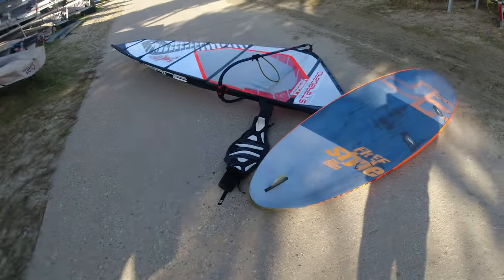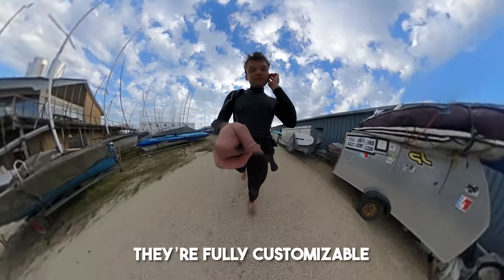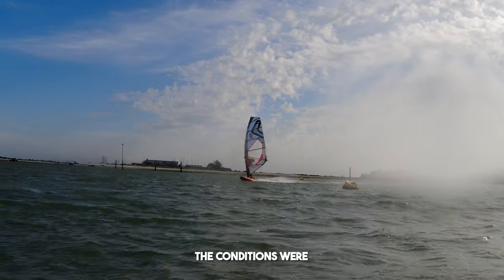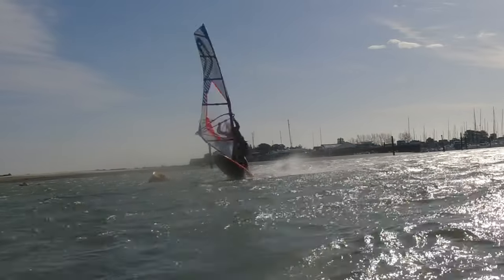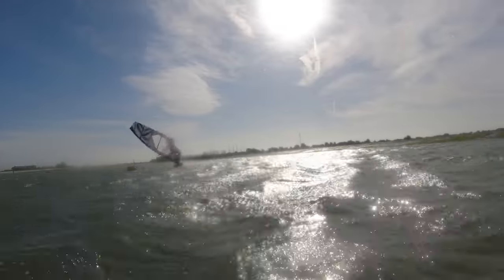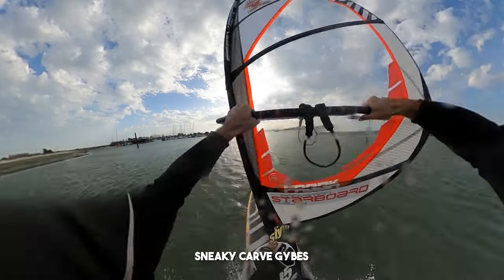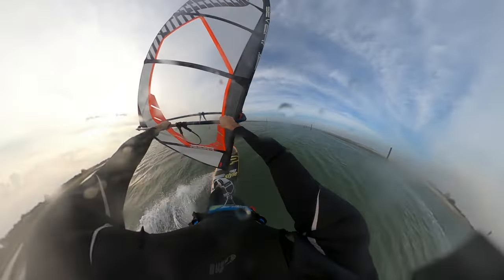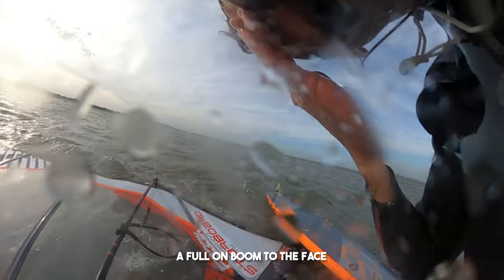That Didn't Go Well...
In this video I start to learn the freestyle windsurfing move, the burner and things take an interesting turn.